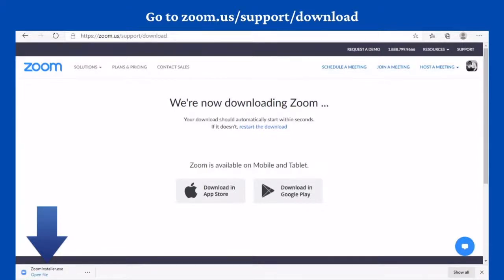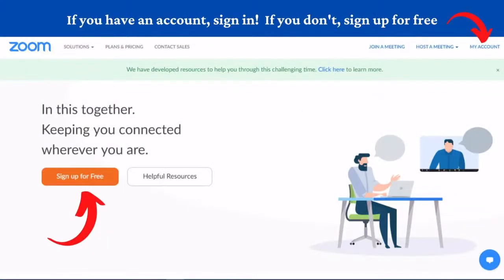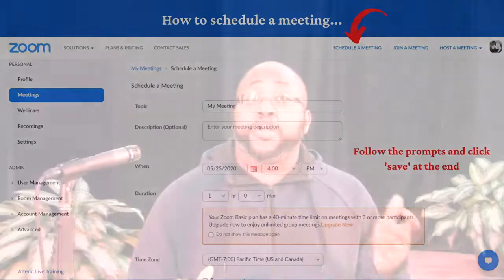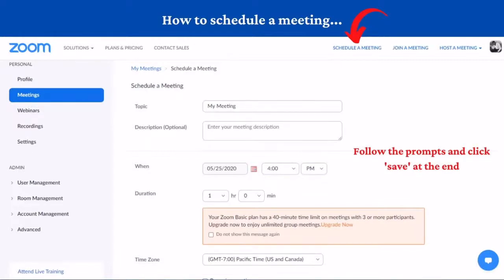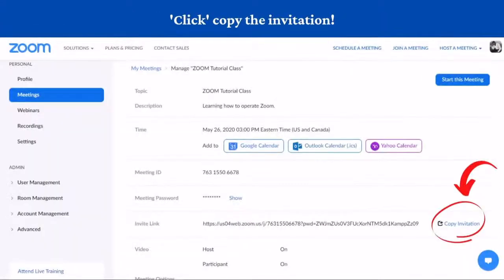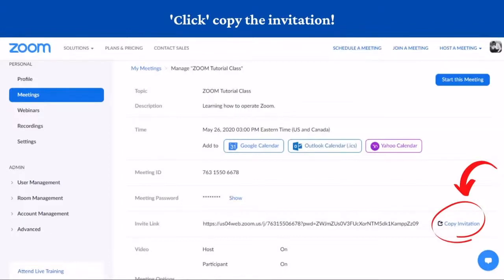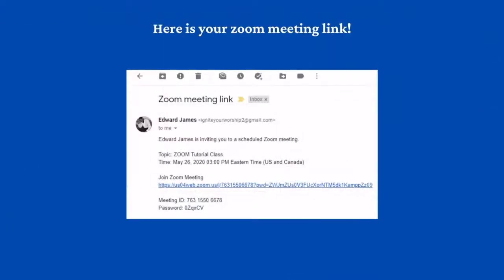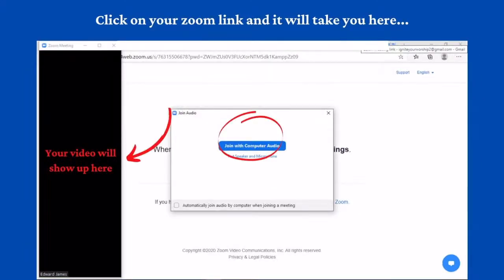The Tabernacle Baptist Church Live Stream